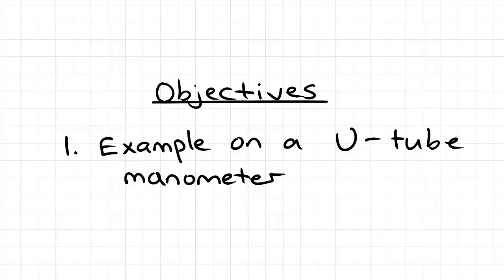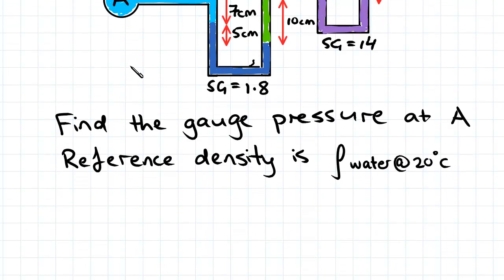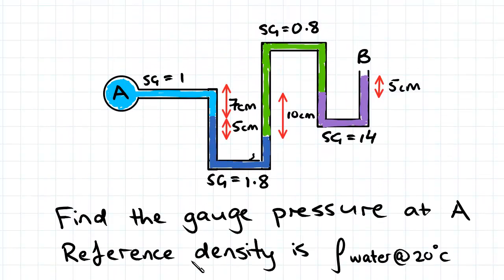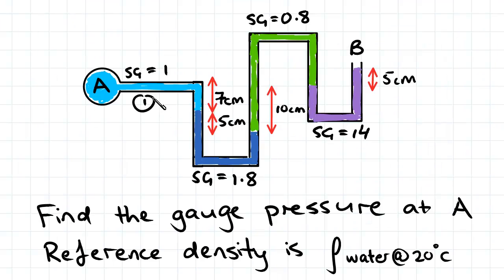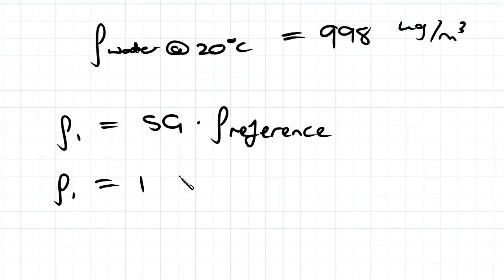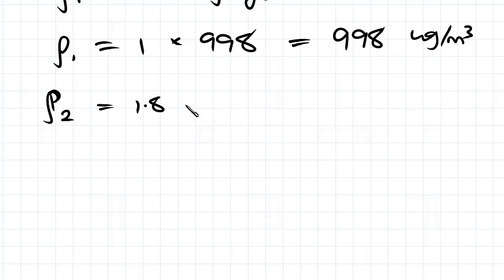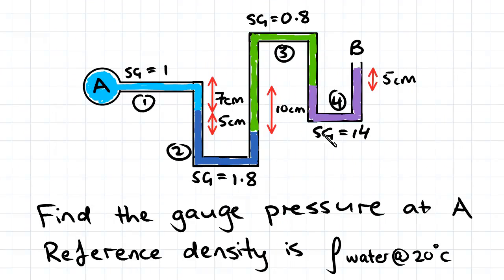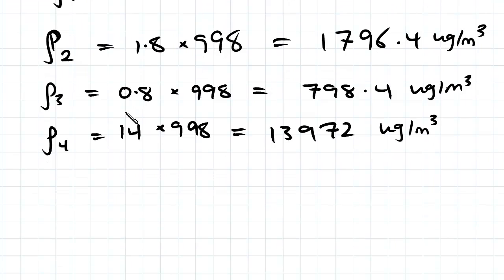Hydrostatic Forces acting on Inclined Submerged Surface | Fluid Mechanics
for more FREE video tutorials covering Fluid Mechanics.

This video is an example of calculating gauge pressure of a column of compressible air in the atmosphere. Using the equation for pressure in hydrostatic fluids and the ideal gas law, we integrate to find a general equation for the pressure at any height in the column.